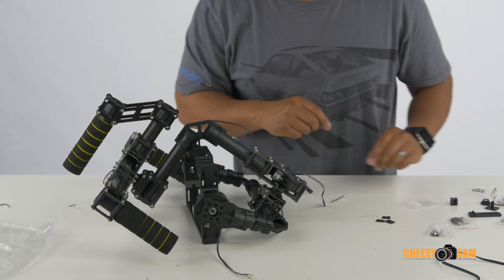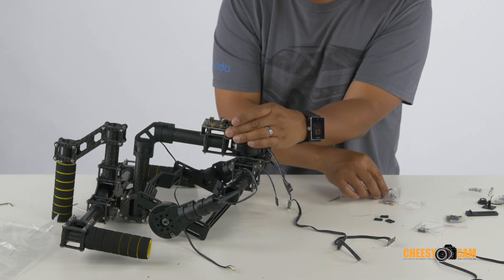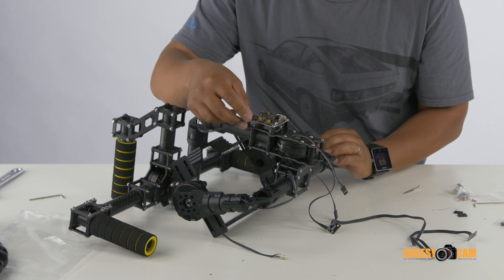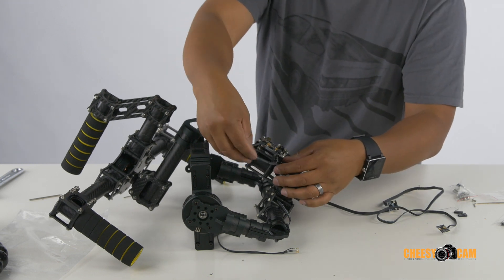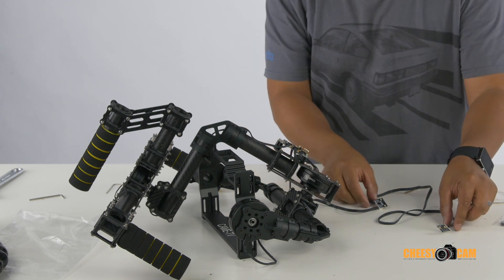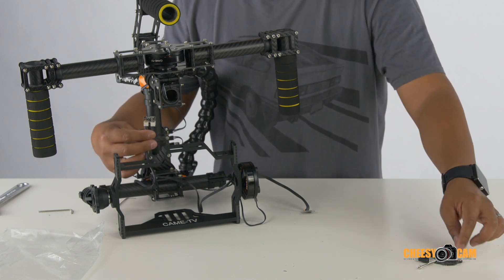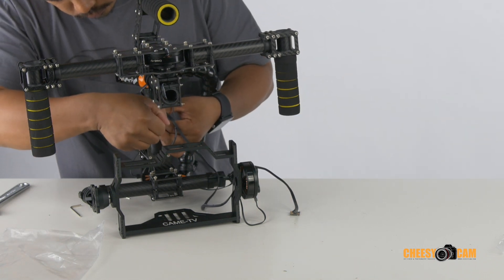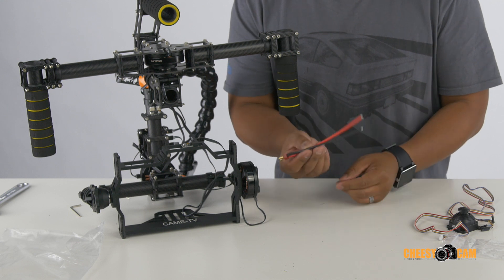Part 4 - CAME 7000 Build Wiring 32 Bit Control Board and Dual IMU Sensors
Get more information following the link.